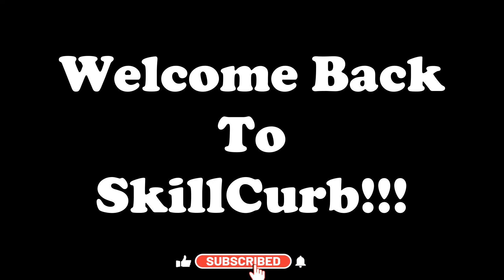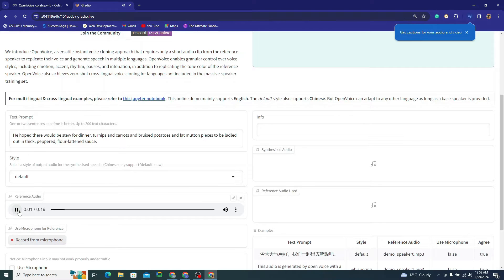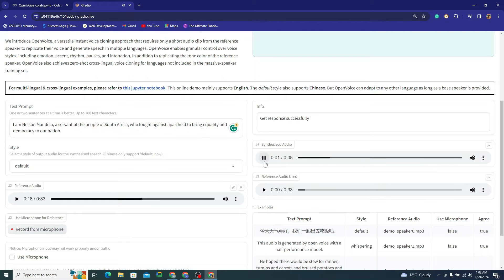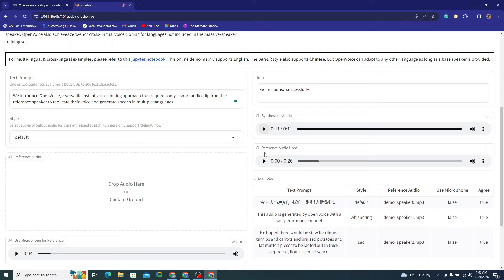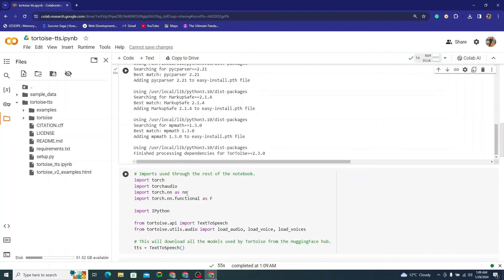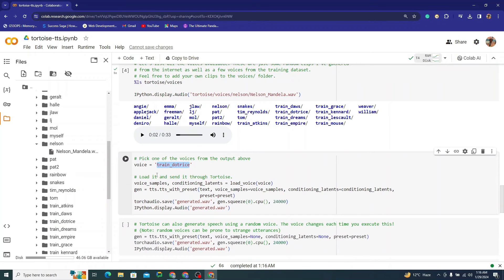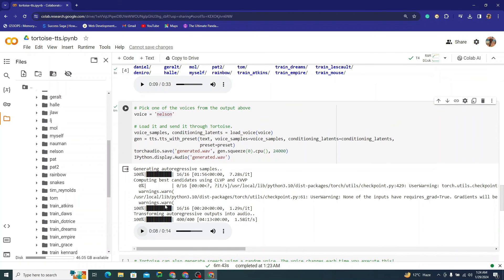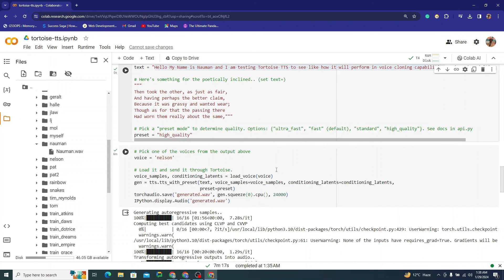Text to Speech Tortoise versus Openvoice Comparison | How to Clone Any Voice for FREE !!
In this comparison video between Tortoise and OpenVoice we will preform hands on lab and install them on Google Co-lab and test out difference usecases.

Tortoise is a very expressive TTS system with impressive voice cloning capabilities.

OpenVoice is a versatile instant voice cloning approach that requires only a short audio clip from the reference speaker to replicate their voice and generate speech in multiple languages.